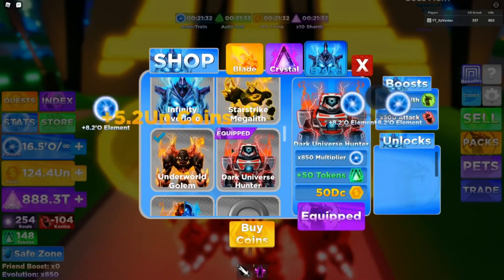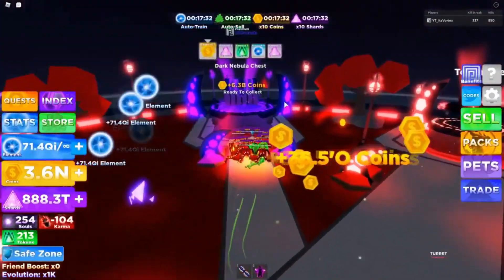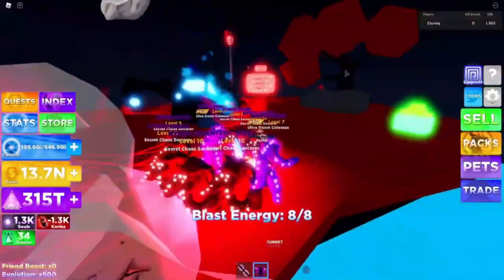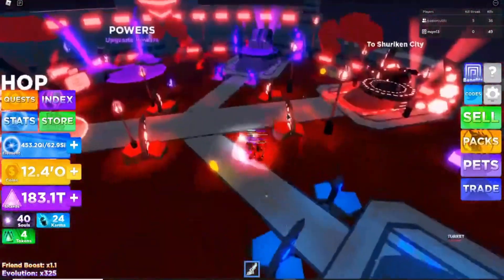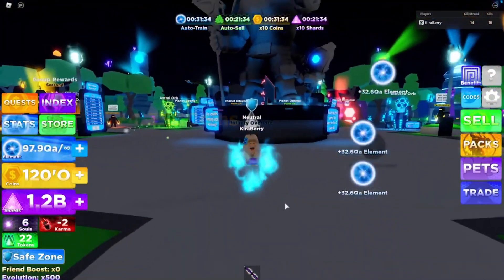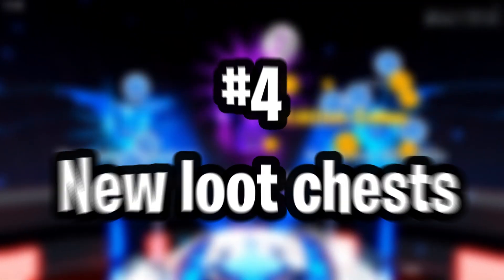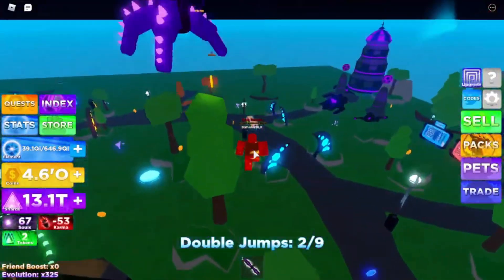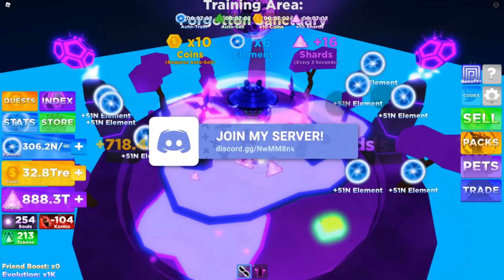NEW UPDATES AND CODES IN NINJA LEGENDS 2! (February 2021) 👤😱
In this video we are going to talk about the New updates in Ninja Legends 2 on Roblox (February 2021). Which Ninja Legends update would you like the most?

Watch the whole video to see which new updates there are in Ninja legends 2!

Welcome to Roblox Loaf! We produce high-quality and entertaining videos all surrounding the video game known as Roblox. Anything ranging from top lists, gameplay montages, funny moments, top 10 videos, and everything in-between, we cover it all on Roblox Loaf.